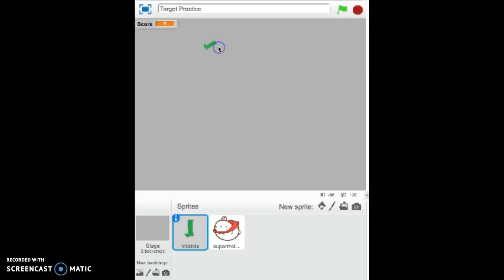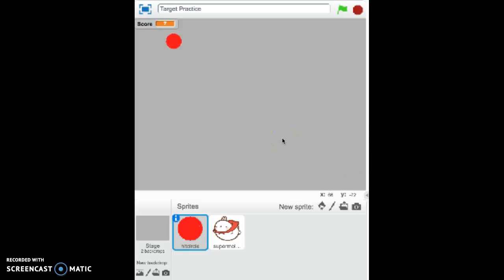Lesson 4 - Target Practice Cloning